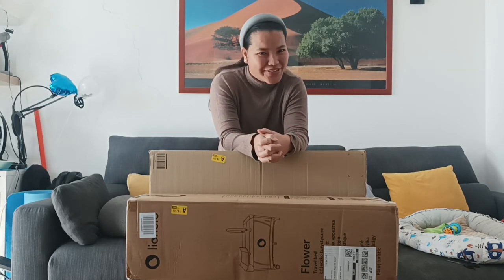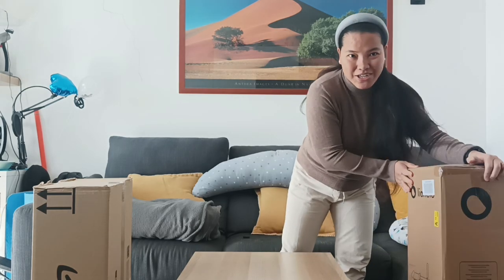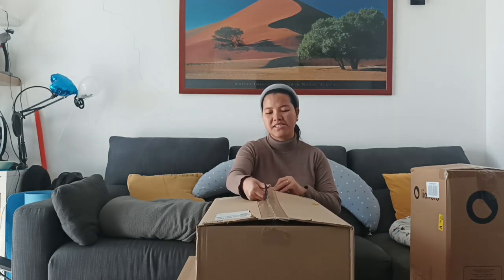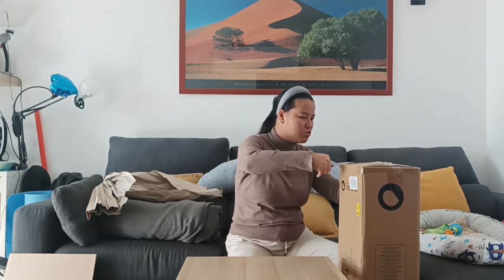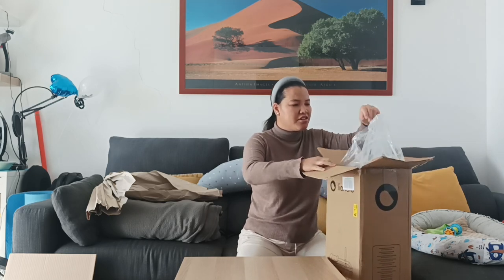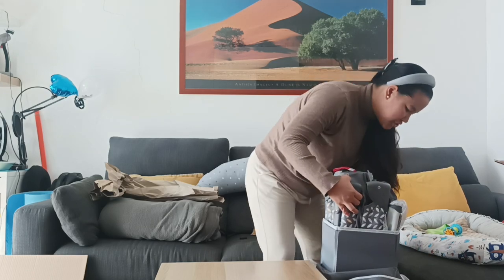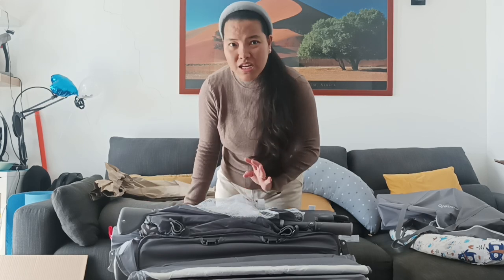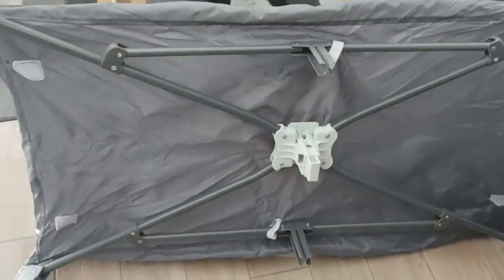LIONELO FLOWER 2IN1 FOLDING BABY BED UNBOXING FOR 2024 | ITALIPPINA 🇮🇹❤️🇵🇭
lionelo Flower 2in1 Folding baby camping cot with changing table, two-level children's playpen from birth up to 15 kg with mat, storage, hanging toys, side entry, bag

Color

Grey

Brand name

lionelo

Cut

1 Unit (Pack of 1)

Item weight

10.2 Kilograms

Style

Folding

Assembly required

 Yes

 LIONELO FLOWER HAS A SIDE ENTRY FOR OLDER CHILDREN.  A safe changing mat with soft padding ensures comfort.  The headband with hanging toys has a positive effect on the development of children's imagination and motor skills from the first days of life.

 THE CRIB IS EQUIPPED WITH A SPONGE MAT WITH GREATER FLEXIBILITY.  Thanks to the possibility of suspending the mattress on two levels, Flower can act as a travel cot and playpen.  The wheels ensure full mobility.

 FOLDABLE AND COMPACT: Thanks to the folding system for compact dimensions, Flower is convenient to use even when travelling.  The protective bag allows you to freely transport the box after closing.  Thanks to the appropriate materials, the cot is very easy to clean.

 SAFE: The LockGuard system protects against accidental closure of the box.  All edges of the cot have been fixed with profiled covers to ensure maximum safety for the child.

 SGS CERTIFICATION: The box has undergone a multi-stage verification in an independent SGS certification laboratory.  Full compliance with European safety standards EN 716 and EN 12221